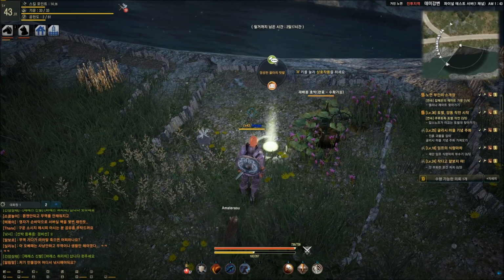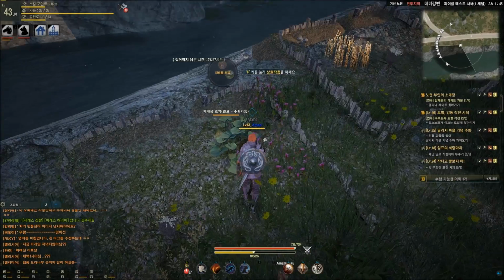Black Desert CBT3 - Farm And Crops System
Explanation of the farm system.